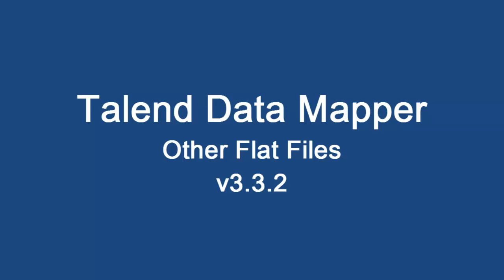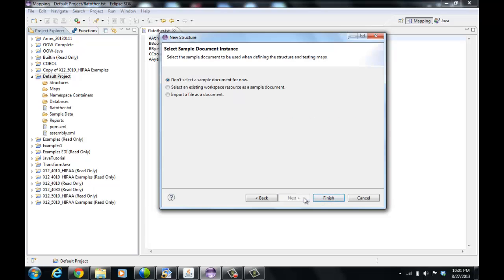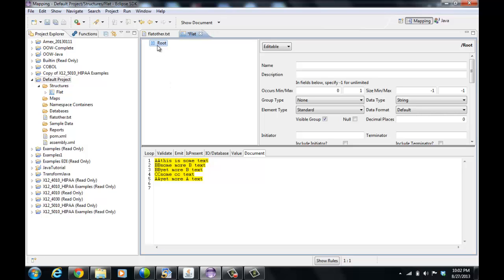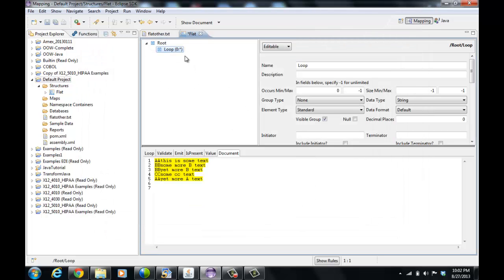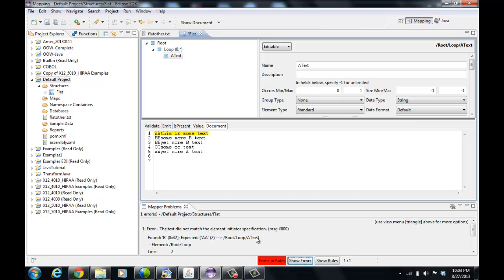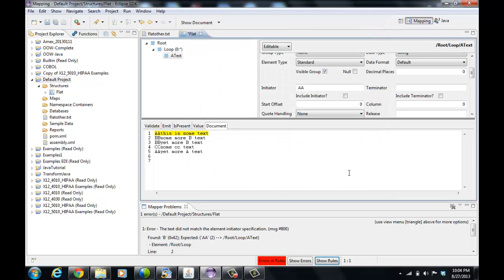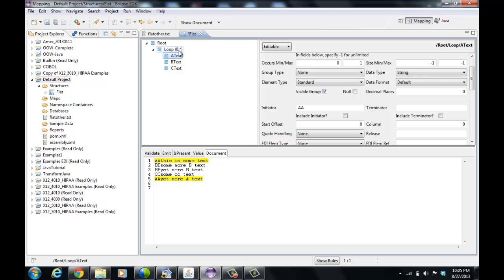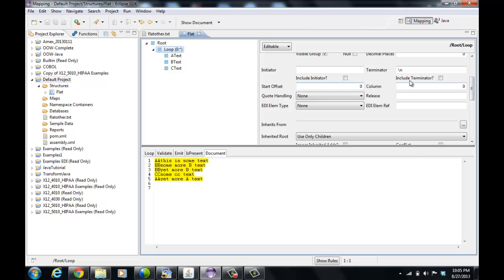odt-flat-other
Talend Data Mapper tutorial for arbitrary flat files with a manually created structure.